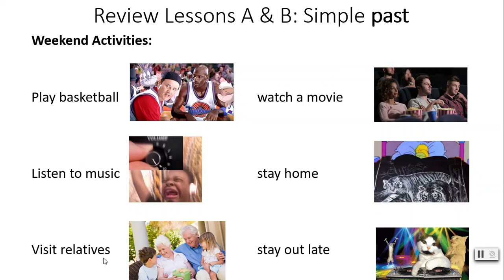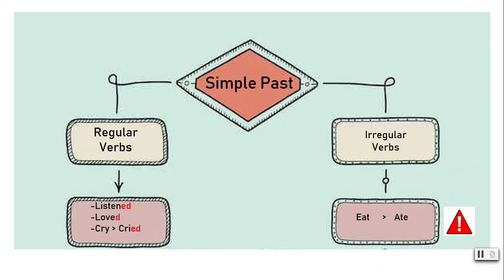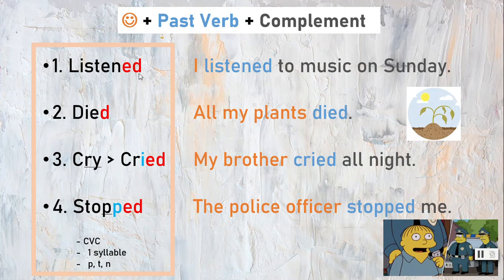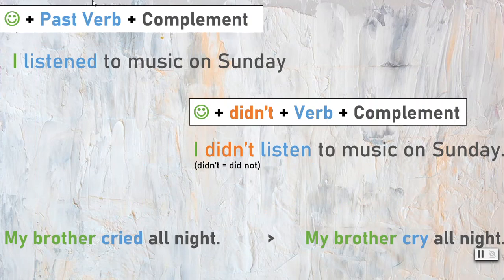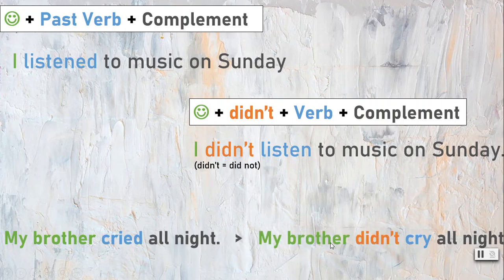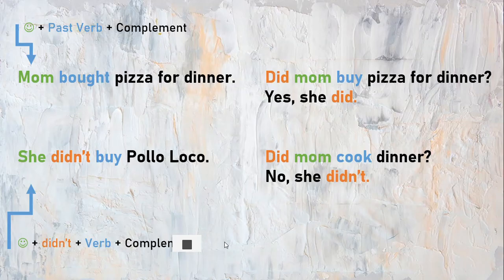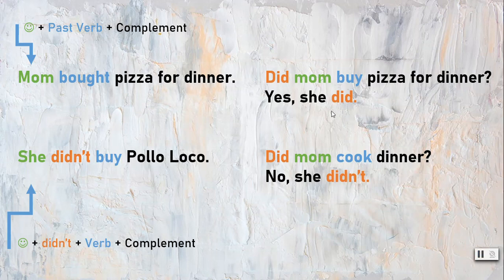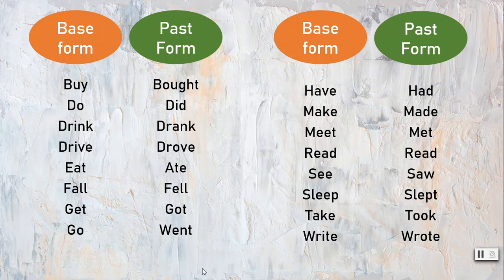Past Experiences - Nivel Intermedio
Clase de tutoría - maestra Kenia Arredondo
Unidad 10 - Past Simple Tense - Past experiences
Nivel intermedio